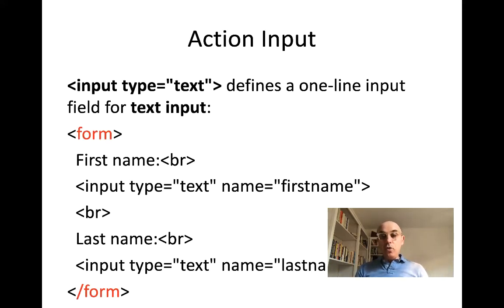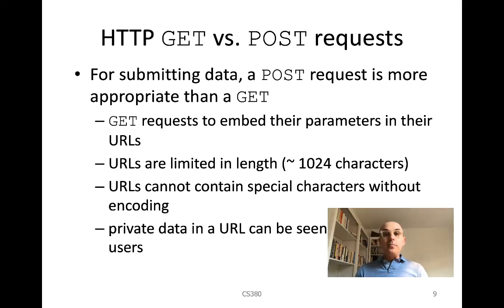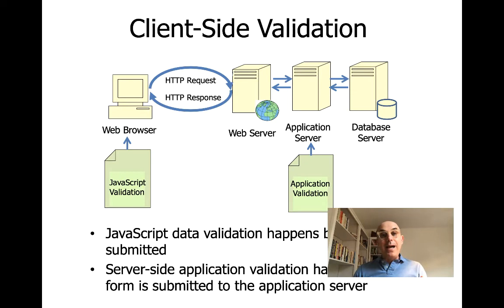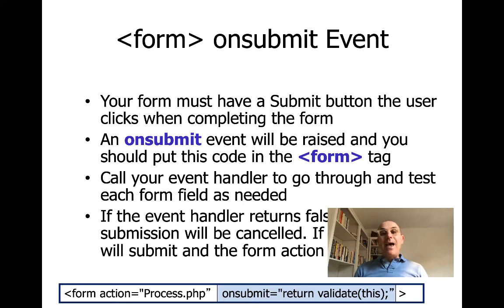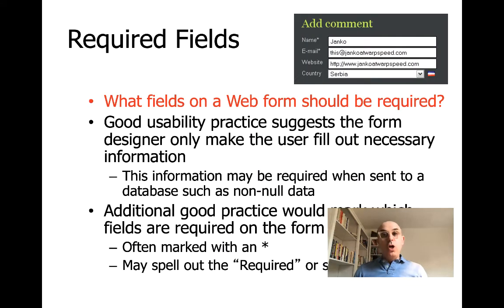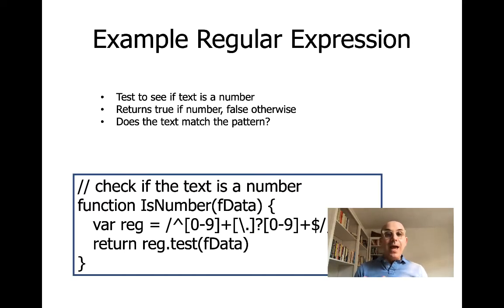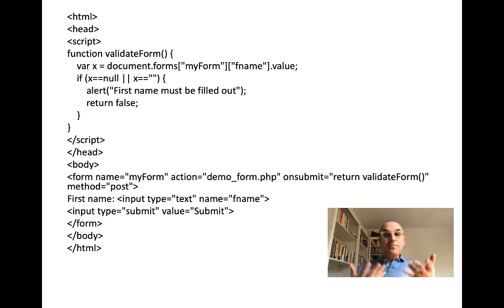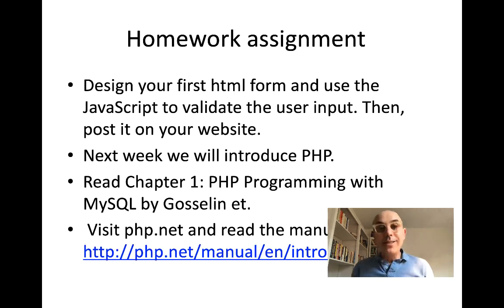Module # 5 Javascript